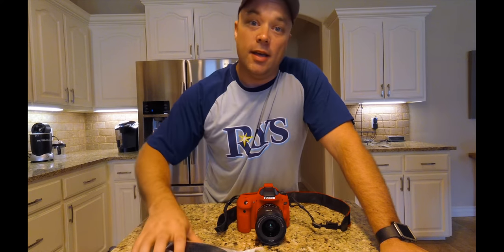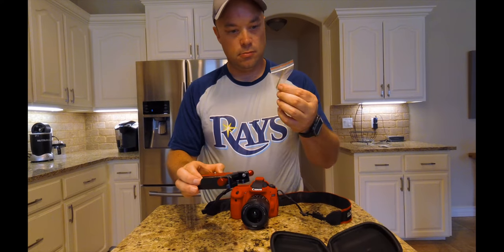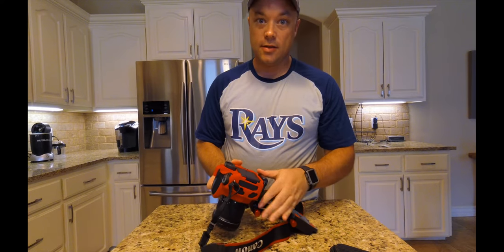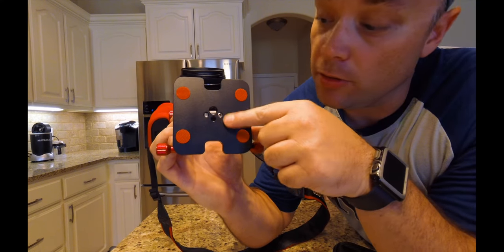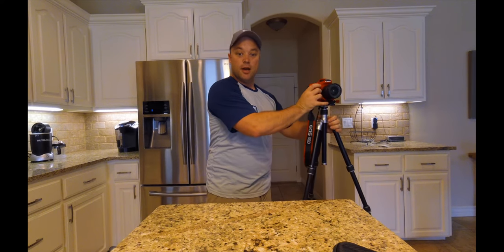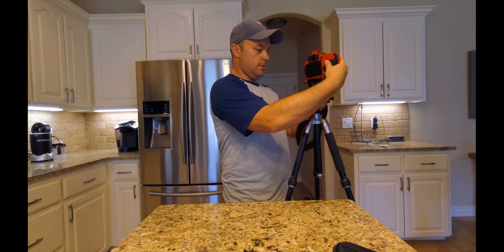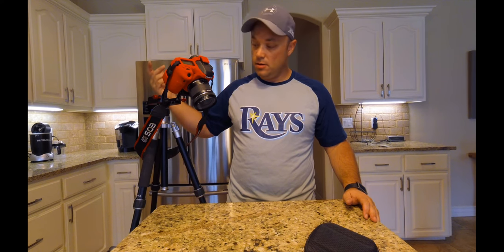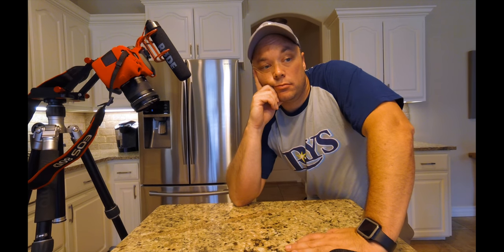Koolertron Folding Z Flex Tilt Head Camera Bracket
Koolertron Quick Release Plate Aluminum Folding Z Flex Tilt Head Camera Bracket, Compatible with Slide Rail Camera Camcorder Tripod Stabilizers

I bought this one because I read the reviews about it being sturdy and didn't want anything cheap to hold my expensive camera.

Awesome Superior build Quality.  The knobs turn and the device tightens up very well to hold your camera in place.

Material: CNC Machined Aluminum alloy
Standard Load-bearing: 3kg / 6.6lbs
Attachment (top): 1/4" male thread,
(bottom): 1/4" 3/8" female thread
Weight: 400g/0.88lb